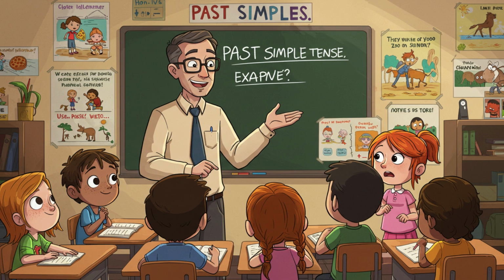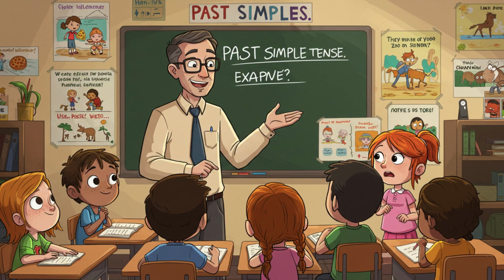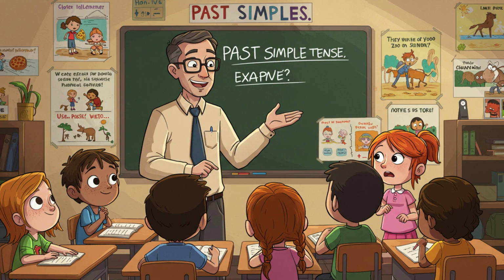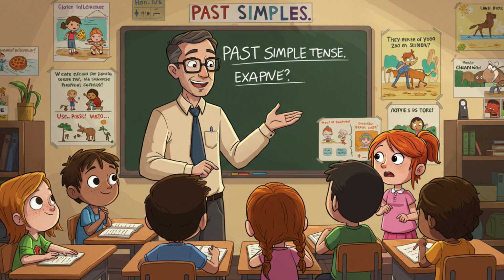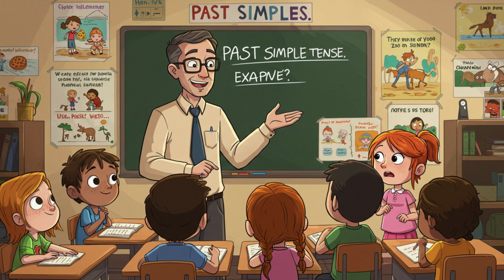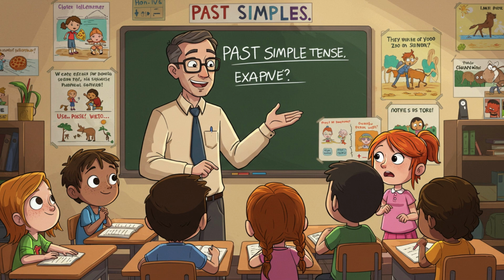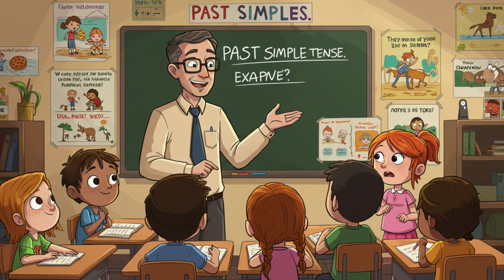Past Simple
In this video, you will learn simple and useful daily conversations in English that you can use at school, work, or when traveling. These easy dialogues will help you speak naturally and confidently every day.

✅ What you’ll learn:

Common greetings and polite phrases

Small talk for everyday situations

Asking and answering simple questions

Talking about daily activities

Making plans with friends

💡 Practice speaking along with the video, repeat the sentences, and use them in real life. Daily English conversation is the best way to improve fluency, vocabulary, and confidence.

📌 Perfect for beginners and anyone who wants to speak English naturally in daily life!